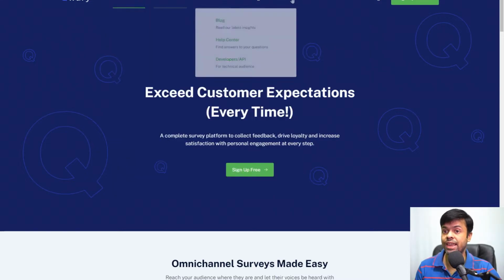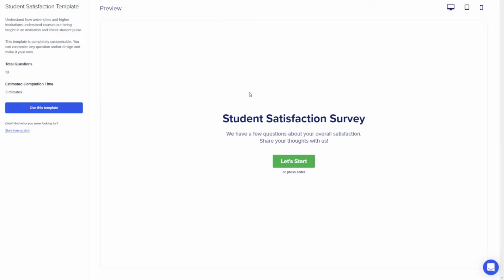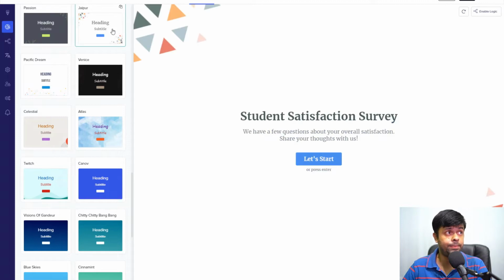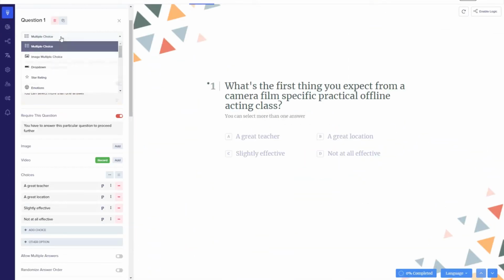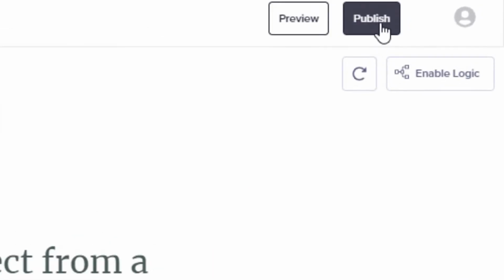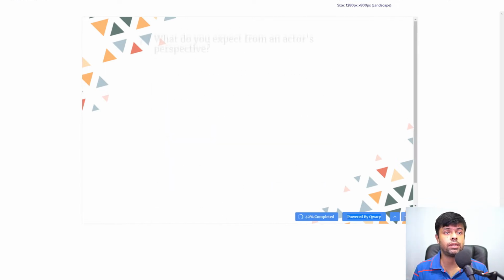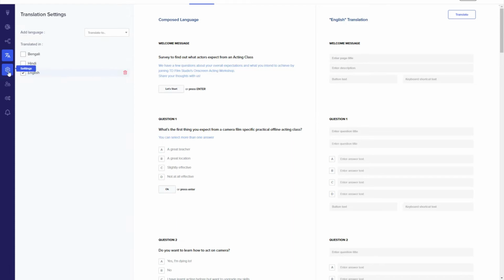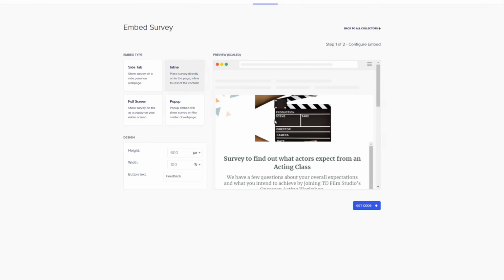How to Create an Online Survey and Feedback Form | Archive · Workshop Closed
How to create an online survey and feedback form for your audience, step by step: building the layout, multiple-choice questions, logic and the welcome screen, using the survey made for the studio's acting class as the worked example.

ARCHIVE NOTICE: TD Film Studio's Onscreen Acting Workshop has closed. It is not taking students, auditions or enquiries. This video is kept as a record of a past workshop.

Tired of not knowing who your audience is?
Learn how to survey your audience in this quick video!
00:00:25 - Introduction
00:01:17 - Overview of Qwary
00:02:04 - Starting with a ready-made template
00:03:18 - Building and designing the survey layout
00:03:18 - 'Compose' module inside 'Build' section
00:05:35 - Designing welcome screen with free stock image libraries inside Qwary
00:06:29 - Building 'Multiple choice' answers-type-of survey
00:11:03 - 'Logic' module inside 'Build' section and 'Integrate' Section
00:11:48 - 'Translation settings' module inside 'Build' section
00:12:29 - 'Settings' module inside 'Build' section
00:12:58 - 'Notifications' module inside 'Build' section
00:13:23 - 'Distribute' section of Qwary overview
00:14:17 - 'Analyze' section of Qwary overview
00:14:48 - Summary of Qwary tool
00:16:16 - Conclusion

In this video I teach you how to survey your audience using Qwary and then we go over the results. We'll also cover some important tips on how to create an awesome survey that will keep people coming back! This video is all about how you can use the amazing new tool, Qwary, which allows you to survey your audience and find out what they want from their experience. This then helps you tailor your business service, educational course or workshop to suit them better.
If you are looking for actors to take your acting classes, here's a great way of finding them!
So if you are teaching an acting class and need some ideas on how to get feedback from students, this video will be just what you're looking for! You can use this technique with any of your classes as well as any other type of course or training.
Qwary is a quick and easy survey tool that helps you find out what your audience likes, dislikes, wants more of, doesn't want any more of.
The first way is by creating an online questionnaire using Qwary Surveys.
I will walk you through the basics of creating a survey, sending it out for responses and analyzing the data so that your students can get feedback on their performance.

🎭 Anyone interested for acting training and roles in our films,

💌FB MESSAGE - m.me/tdstudio.film
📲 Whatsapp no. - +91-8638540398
'TD film studio' is a movie channel with fresh, original and Unique films available only through our channel -